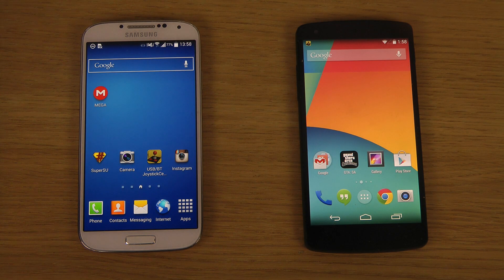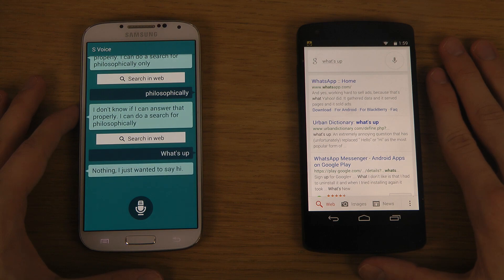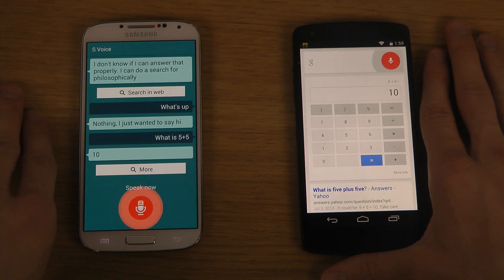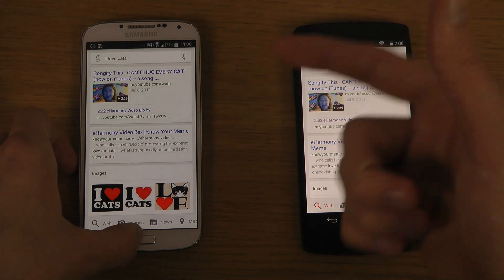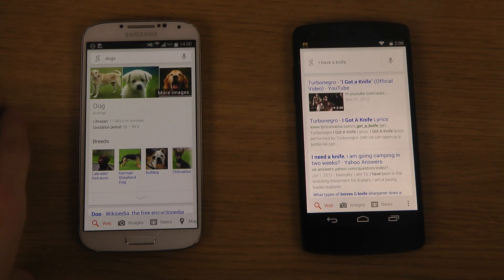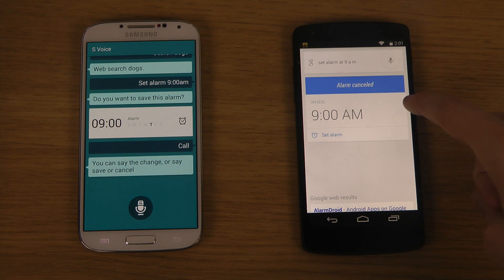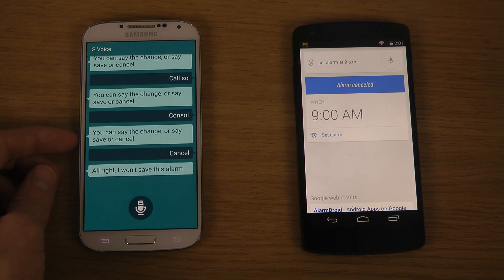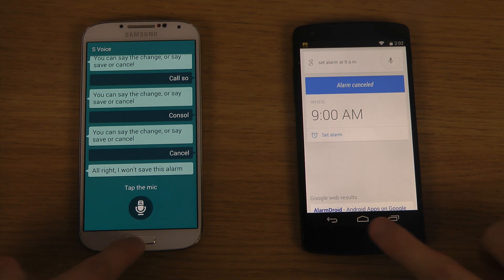Samsung Galaxy S5 S Voice vs. Google Nexus 5 Android 4.4.2 KitKat Google Now - Comparison Review